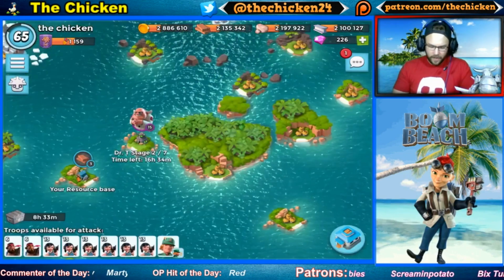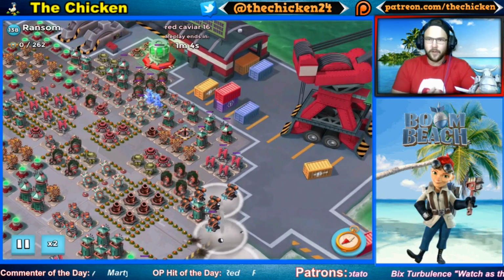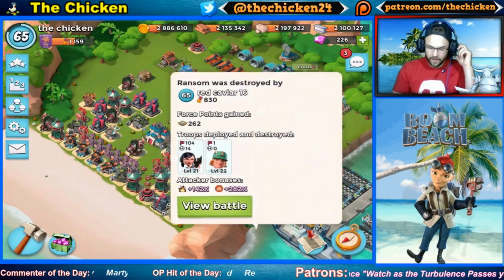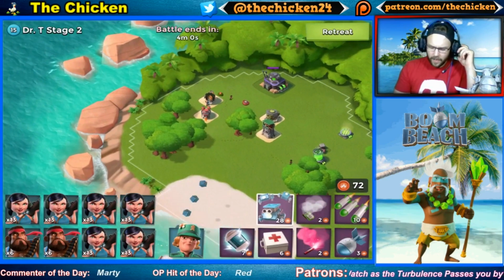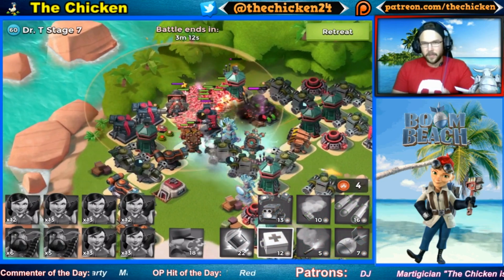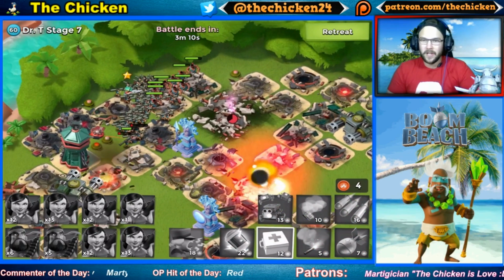Boom Beach: Massive Hooka Raids!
The Gunboat Energy Tribe is BAK!